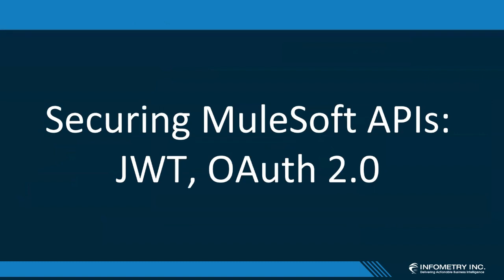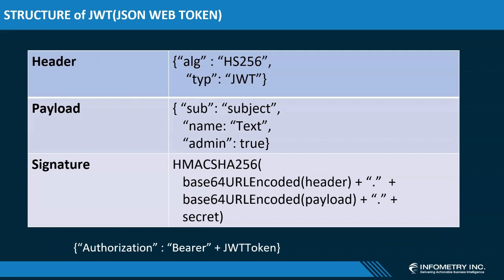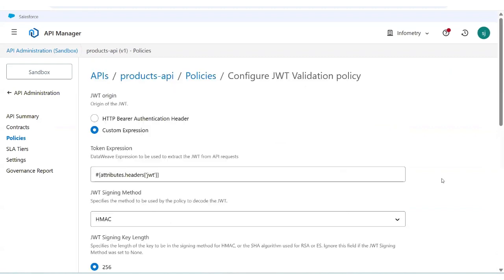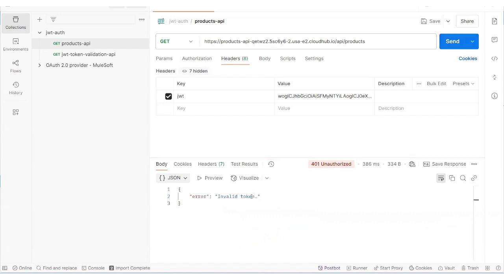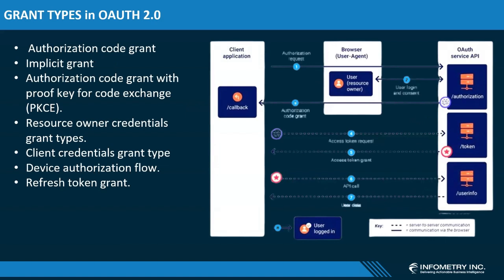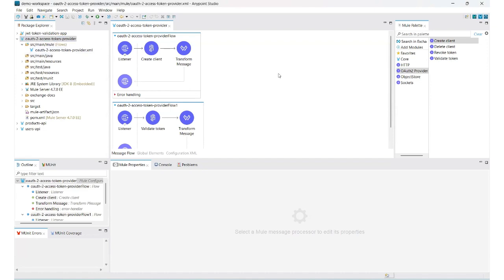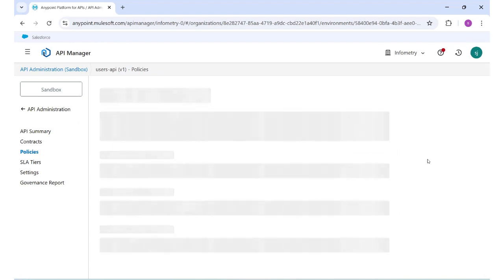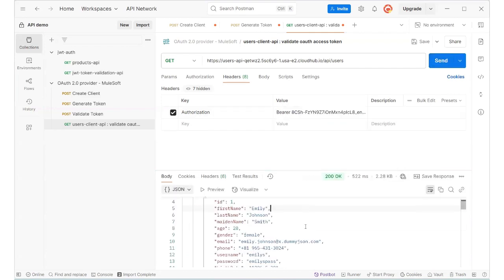Hands-On MuleSoft API Security with JWT & OAuth 2.0 | Infometry Webinar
Is Your API Security Strategy Future-Ready?

Watch this expert-led webinar by Infometry where we dive into how to secure MuleSoft APIs using JWT (JSON Web Token) and OAuth 2.0. Learn the architecture, flows, and real-world use cases to build a secure, scalable API strategy for your enterprise.

🔒 In This Session, You'll Learn:
Key API security risks and how to mitigate them
- How JWT enables token-based authentication
- Best practices for managing OAuth 2.0 flows and roles
- Real-world architectural insights and use cases
- Live Q&A with MuleSoft and API security experts